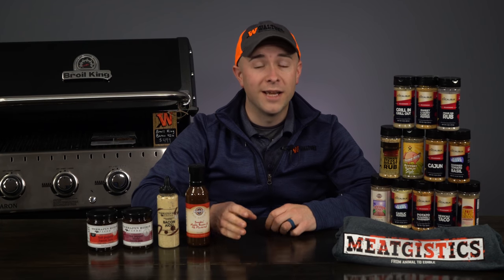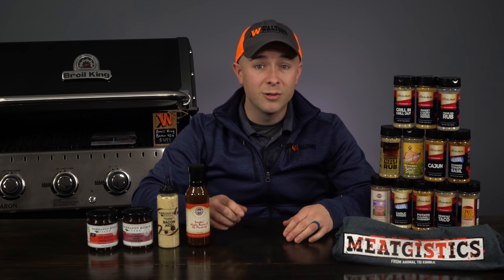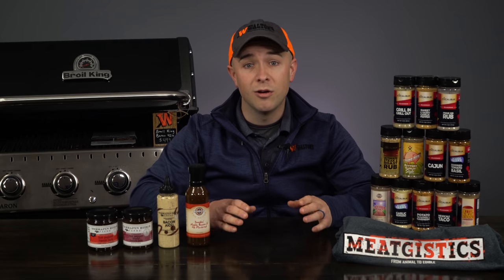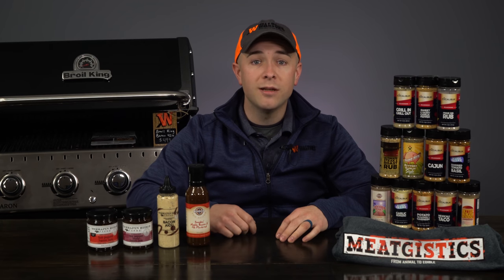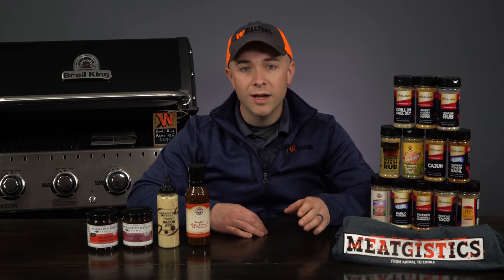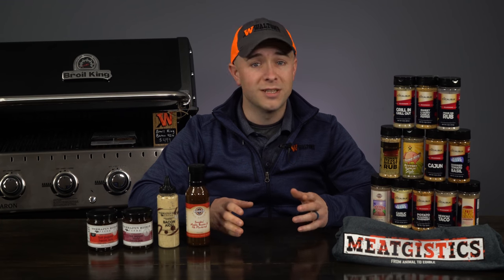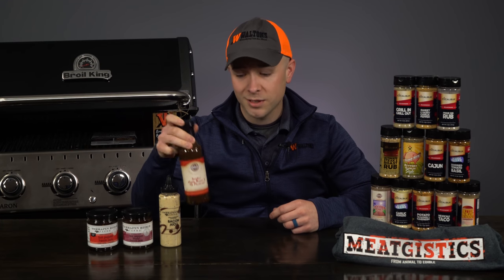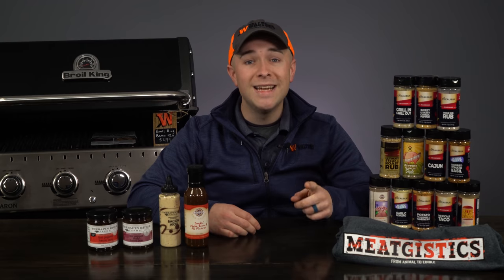April 2018 Giveaway & Sales at waltonsinc.com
We've got a ton of "HUGE" giveaways scheduled through 2018, so make sure you subscribe to WaltonsTV on YouTube to be the first to now when we release new giveaways and sales, plus remember to tap the bell next to the subscribe button to get notified about each new video.

The April Giveaway starts now and entries will be accepted until April 30th. for a complete list of rules and to get entered now, plus visit each day for more bonus entries!

Though it might not feel like it in all areas of the country grilling season is right around the corner and to help you get ready for it this month we are giving away a Broil King Baron 420 Grill!

The Baron 420 grill has a stainless steel cook box with aluminum capped ends for maximum heat retention.   The Cast Iron cooking grates have two sides, one is pointed for creating excellent sear marks on steaks and the other side has a groove to let your burgers or other slow cooked meats baste in their own juices.    It gives you 644 square inches of cooking space with 40,000 BTUs.  It has Dual Tube Burners making sure that the flame is evenly distributed from the front of the grill to the back, helping it eliminate cold spots.  The Sure-Lite electronic allows you to turn on your grill with just the push of a button and the linear flow adjustable burner knobs give you an almost infinite amount of control of your gas burners.  The Broil King Baron 420 is made right here in the US.   This is a great grill that will work for anyone from the BBQ novice all the way up to the backyard bbq'ing master!

This month's giveaway will also include 12 of our favorite Excalibur Shakers to help you make the most of your brand new grill plus a meatgistics t-shirt to help you show your Walton's love.